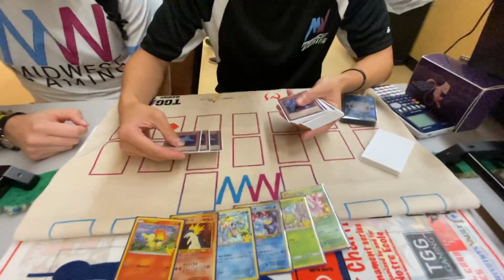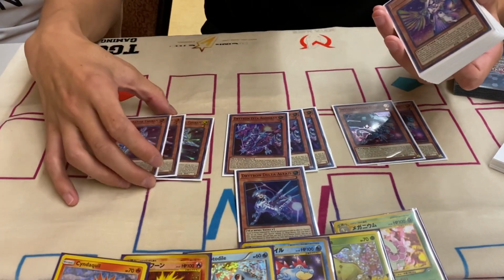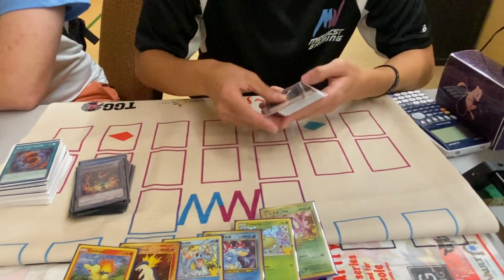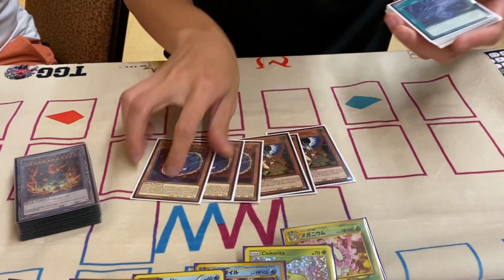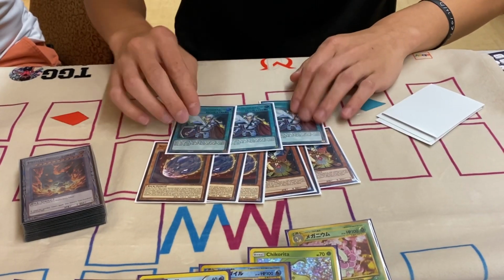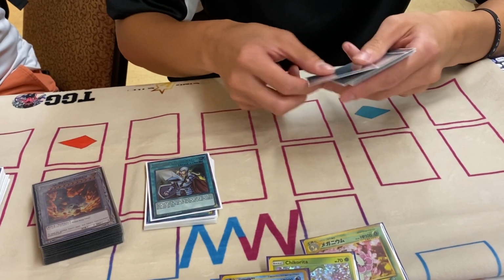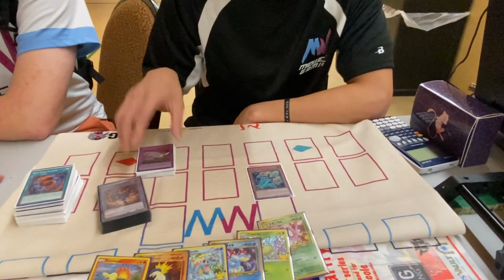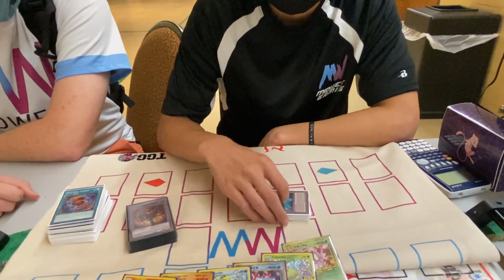STAR Charity V - First / Second Place - Brian Kalina & Caleb Venegas - Drytron